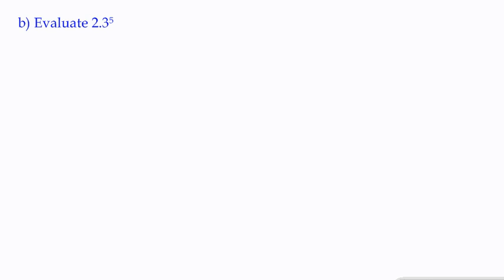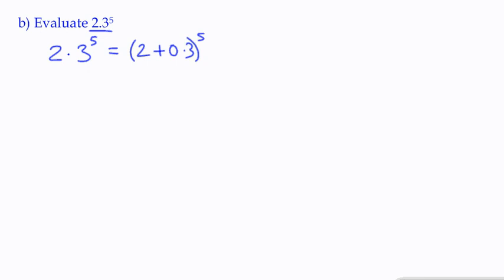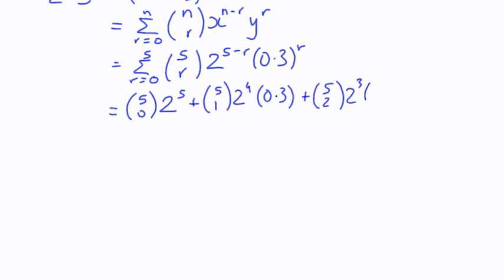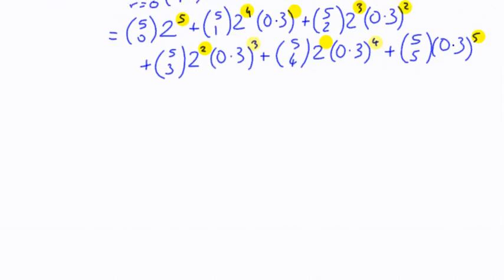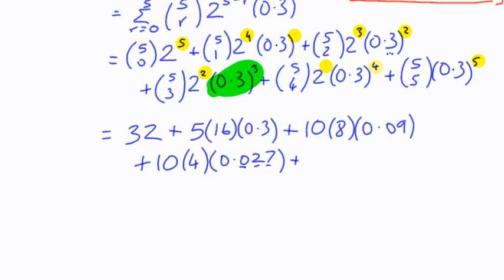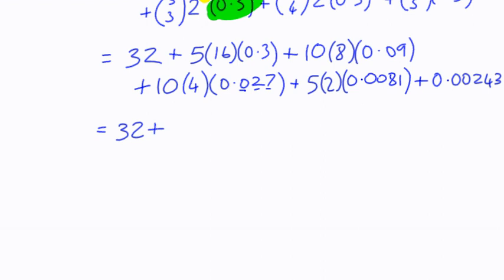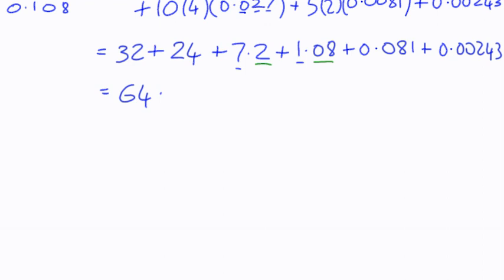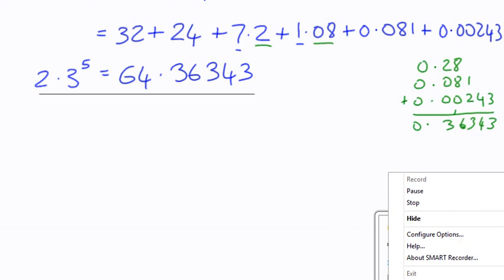Binomial Theorem Example 8b - Evaluating powers of real numbers